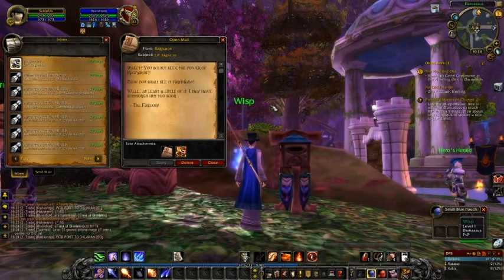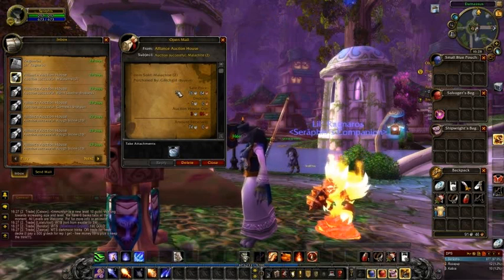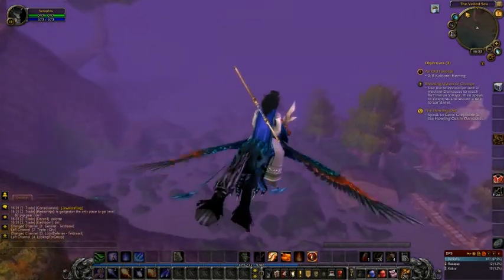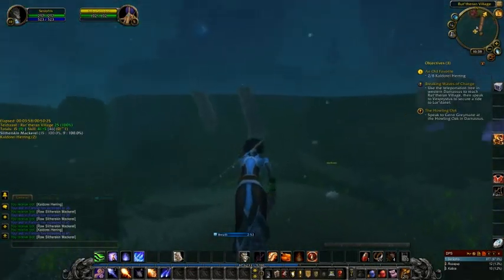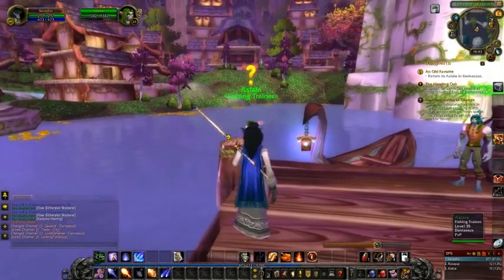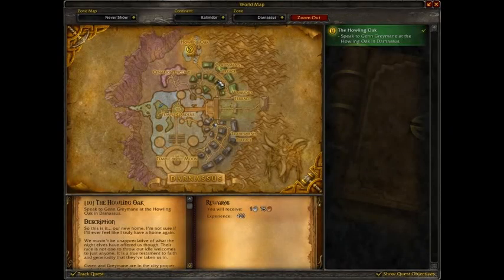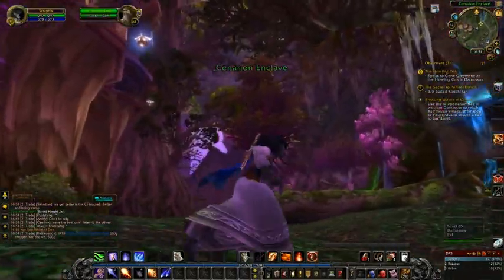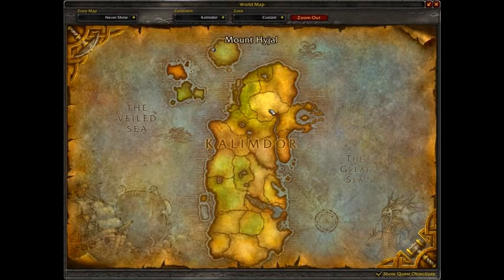Let's Play World of Warcraft - Part 22 - A Fish, A Fire, And A Favor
In this episode we begin by checking our mail for goodies from the Auction House (and elsewhere!) before taking a flight down to the village of Rut'theran at the base of Teldrassil, where we need to catch some Kaldorei Herring for our daily fishing quest. We then finally head to The Howling Oak in Darnassus to meet up with our king Genn Greymane, which triggers a special request from Tyrande Whisperwind herself - the leader of the Night Elves..